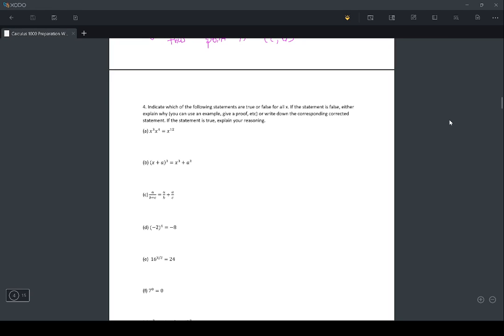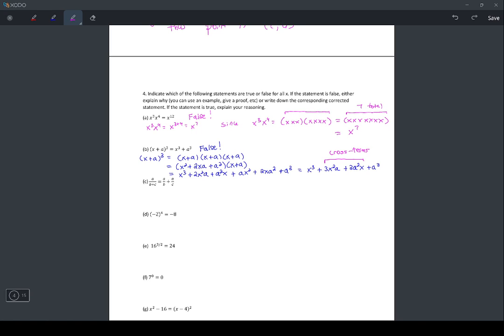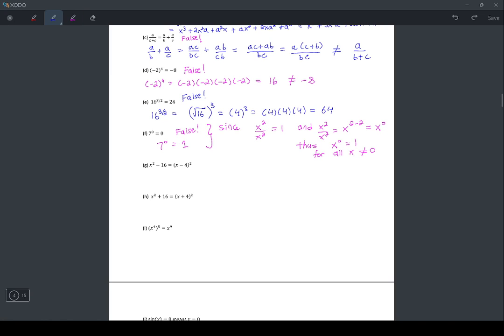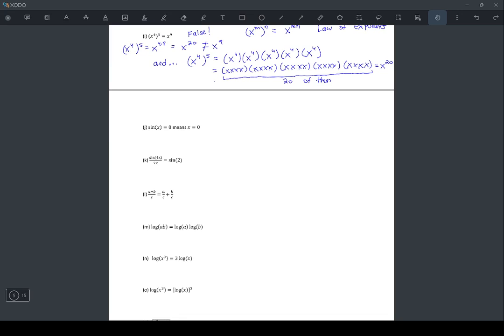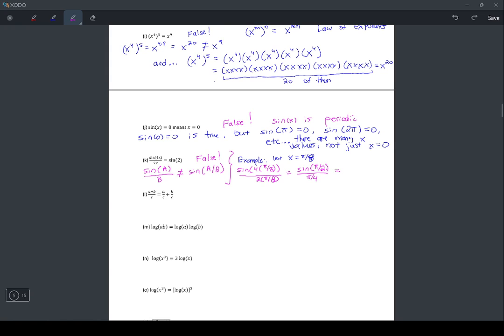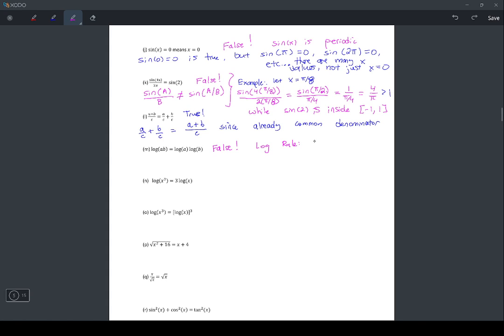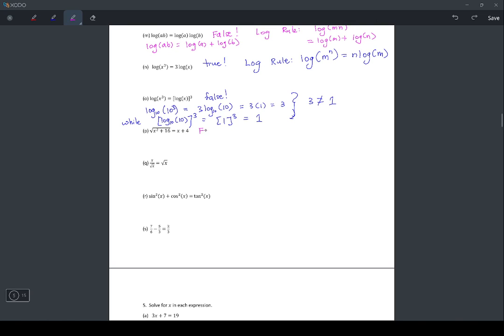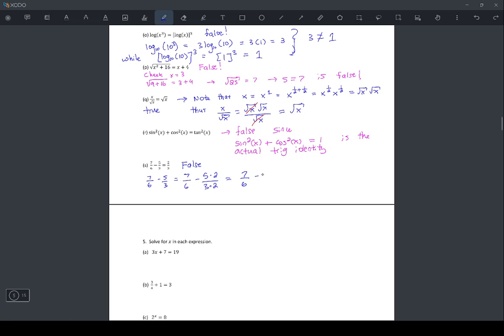calc1000 preparation sheet Q4